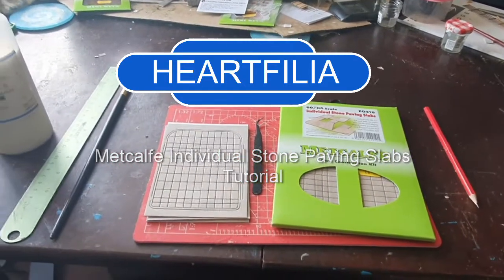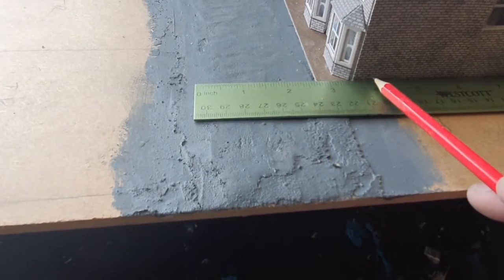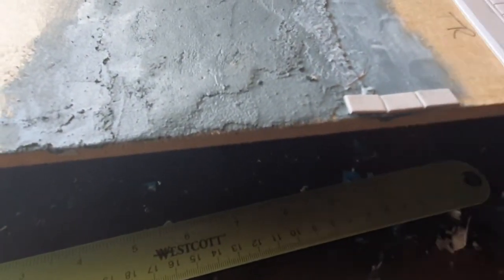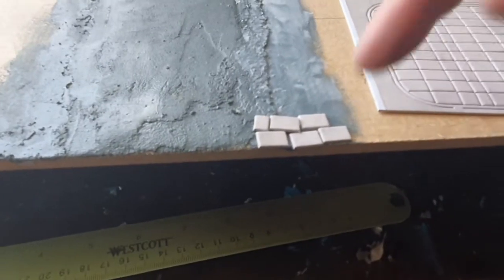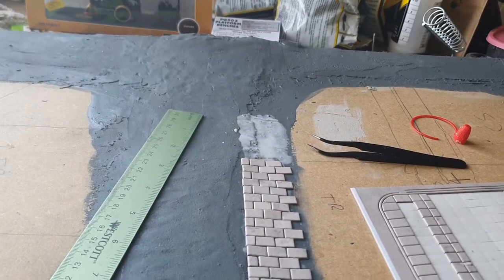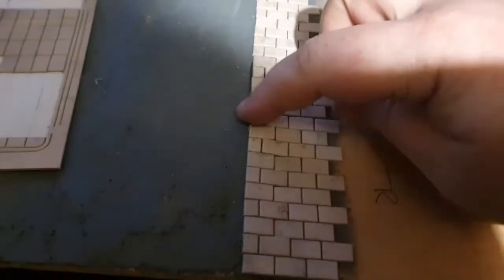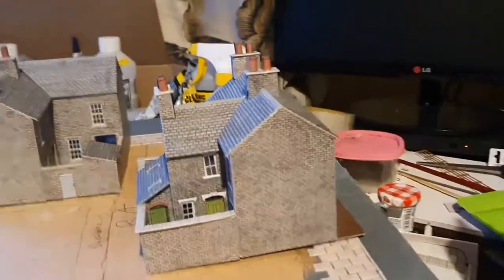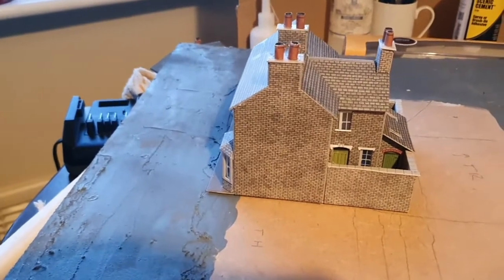Metcalfe Individual Stone Paving Slabs Tutorial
Today, I show you how I created my paved areas using the Stone Paving Slabs from Metcalfe.